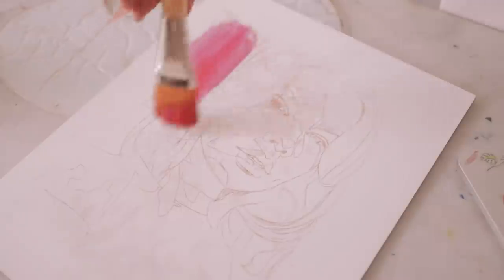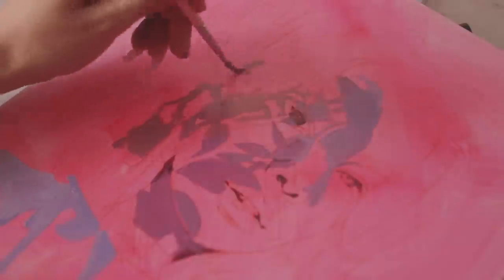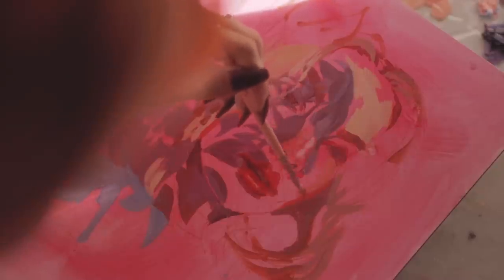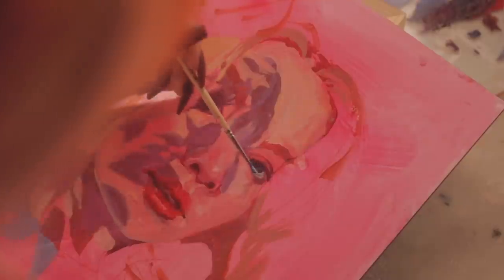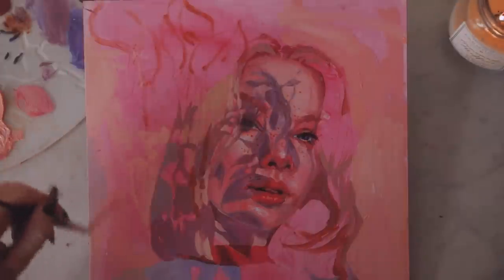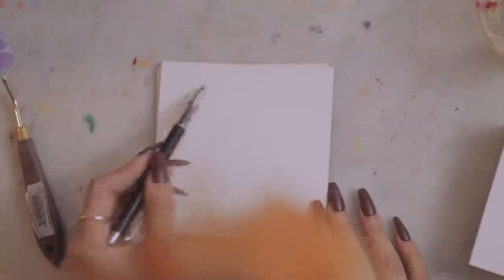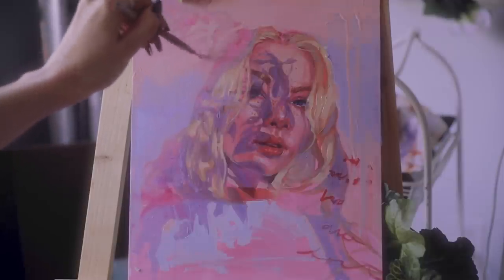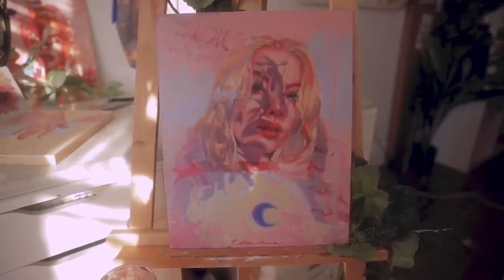Paint With Me *out of my comfort zone*🌷💫\\ Jim Reno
Anna's Instagram (her instagram is soooo aesthetic and she's crazy beautiful)
⭐︎art supplies⭐︎
➭My Easel
➭Painting Cart (It's a kitchen cart but works perfect!)
➭ HIMI gouache
➭ Arrtx Gouache
➭My Printer
➭Ink I use
➭Pink headset
➭Red Velvet Ottoman
➭Desk (painted white)
➭Victorian Details on the desk
➭Desk (tower computer)
➭Coffee table

✰FAQ✰
✧what I use to film: canon 6D mark ii
✧35 mm Lens f1.4
✧24-70 mm lens f2.8

✮MUSIC✮
▸Liminal Animal
by Slow Meadow

MB01FHVH5MVE5WG
▴show them love▴

‣About me\\
Hello beautiful people! This is Jimena, I'm 24 and I'm originally from Spain, but now I live in Los Angeles CA. I studied Fine Arts in Madrid, and I love love creating content for youtube/instagram. I love painting, especially with oils.
I love makeup, cosplaying and movies. (and chocolate. maybe too much) ♡